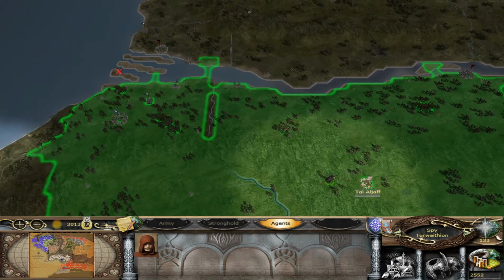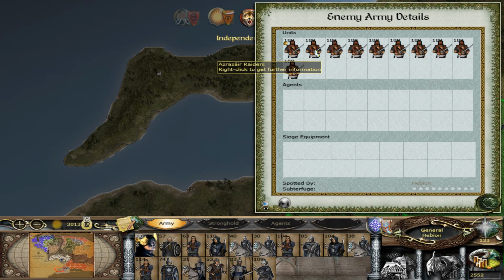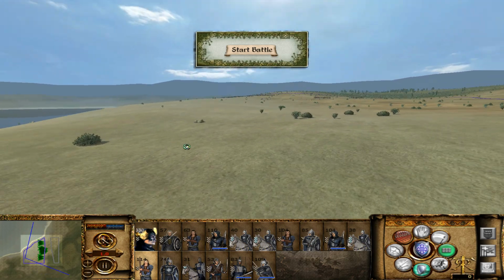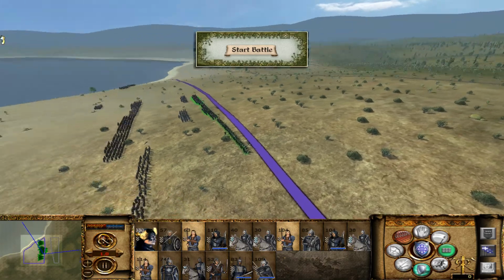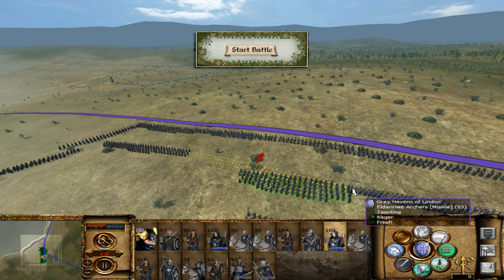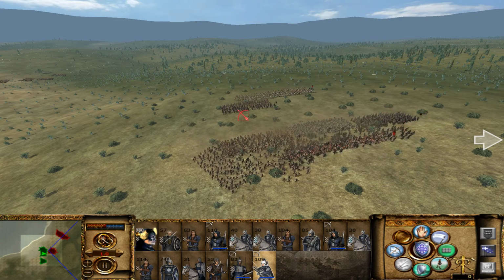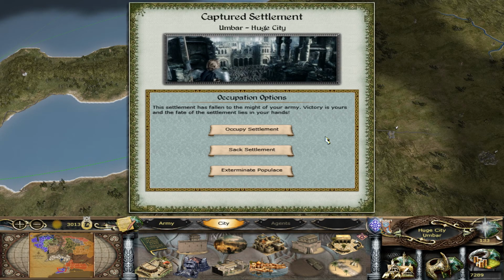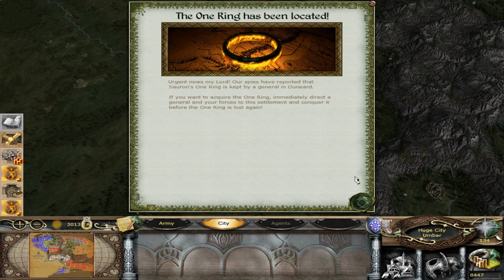E20 DaC 2.1 Lindon Turtle Campaign | Finale! - Third Age Total War, Divide and Conquer 2.1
Episode 20 of the VH/VH Grey Havens of Lindon Campaign Series in Third Age Total War 3.2 Divide and Conquer 2.1 by DeaconTW. In the first episodes of most my series I give a little Campaign Strategy Guide and point out my objectives and how I intend to reach them.

Check my Watch the rest of this DaC 1.2 Grey Havens of Lindon Turtle Campaign Let's Play Series

Watch my Rule Middle Earth (Submod of my own) Kingdom of Dale and Free Peoples of Eariador Combined Let's Play Series (single player hotseat)

Welcome to this Total War related content channel, featuring Campaign Let's Play Series in Third Age Total War, Total War: Arena, Empire Total War, Warhammer Total War I and II, besides many more Total War games as I own and play them all.